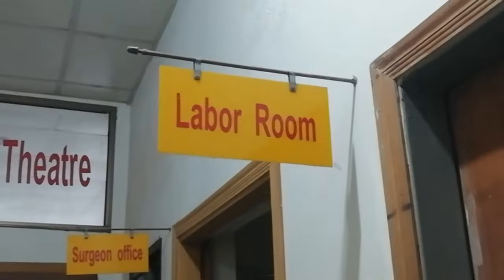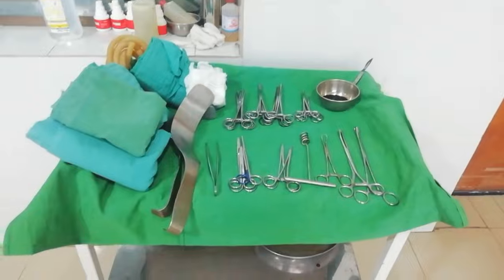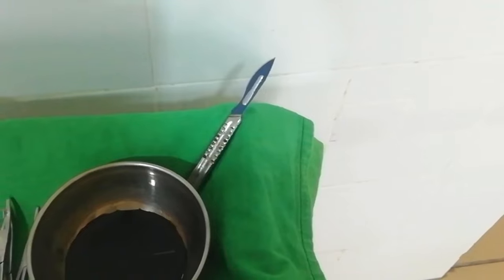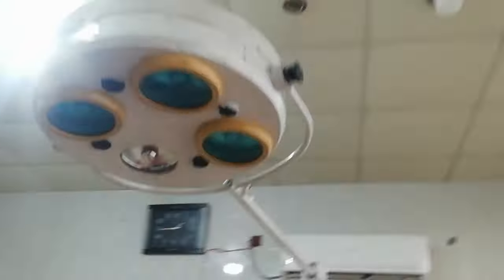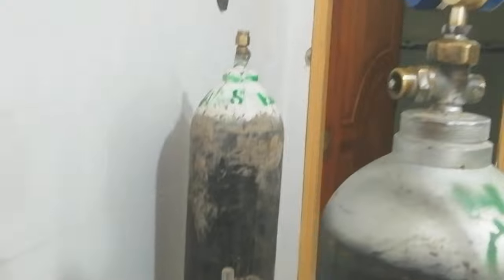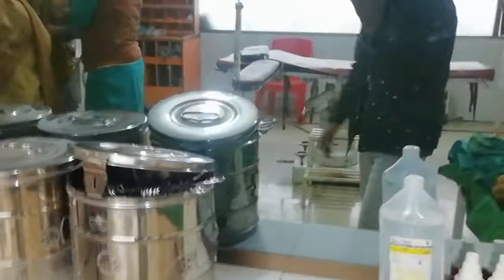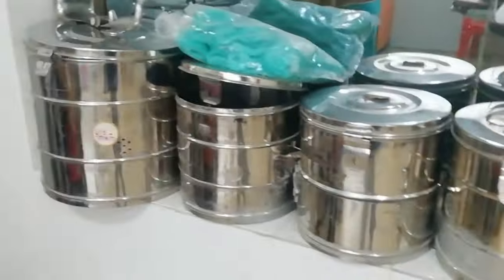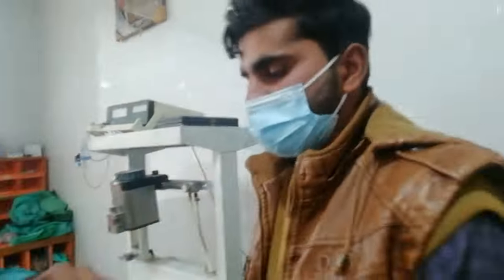Nouman's Flip Challenge for the First Time in Daily Videos!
Keep watching keep entertained ;)

❣️Vloging❣️

Flip challenge😱 with nouman | Daily vloging